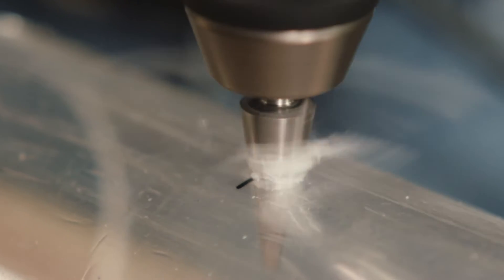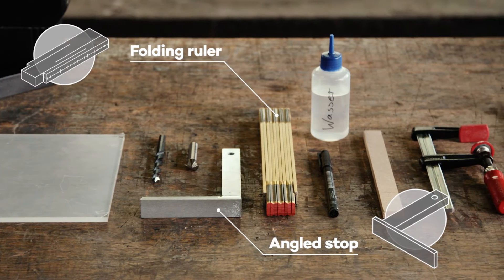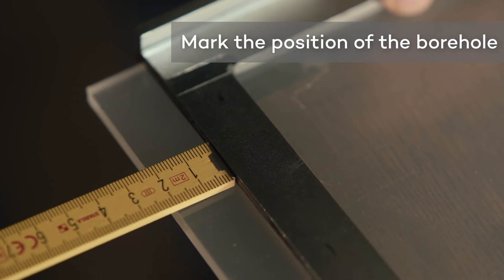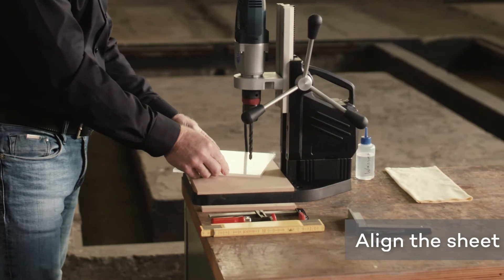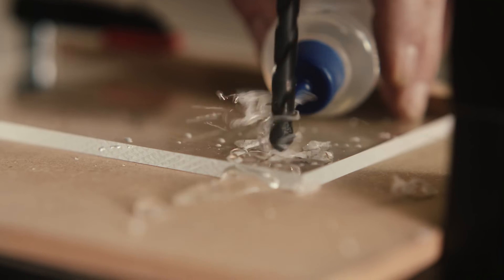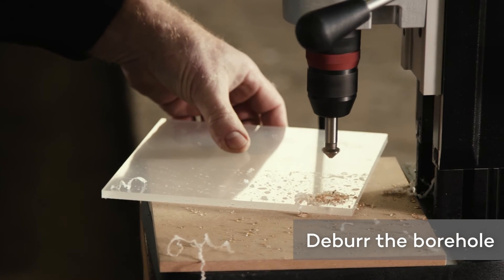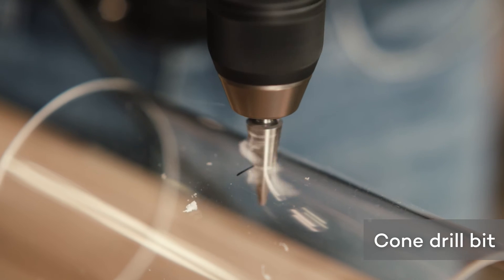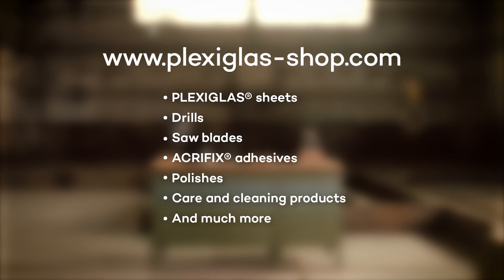Drilling PLEXIGLAS®: Perfectly drilled holes in just a few steps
Drilling PLEXIGLAS® is similar to drilling wood. However, there are a few things to keep in mind. Here, you will discover which drill bits are suitable for PLEXIGLAS®, how to drill and what to look out for during the process.

Be inspired!